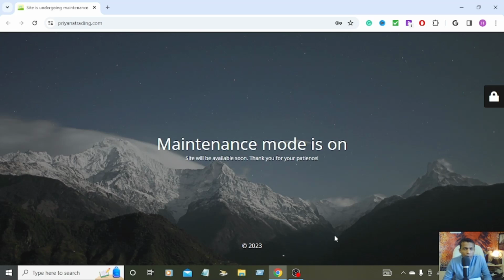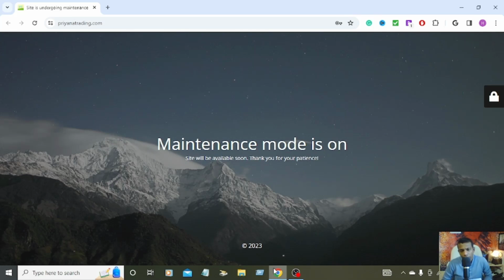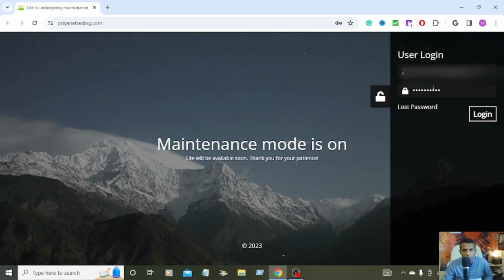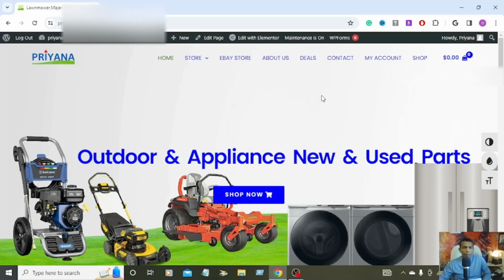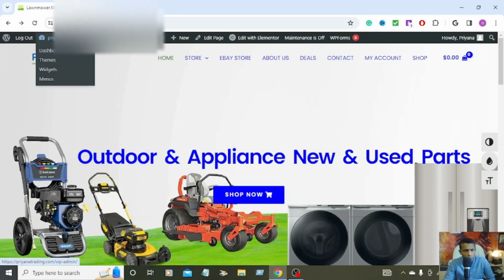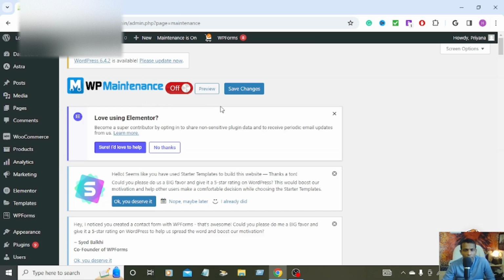How To Put Your WordPress Site In Maintenance Mode Off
Today's video will show you how to remove website maintenance mode off and get backend your business again publick.
First, you need to log in to your website admin panel. How if you can disable maintenance mode you can contact your website hosting provider for assistance with maintenance mode off.
4 How to Send Money With Western Union [paypal step by step]

WordPress Maintenance Mode Off
0:00 Intro
0:10 Story
1:36 Helpful Tips